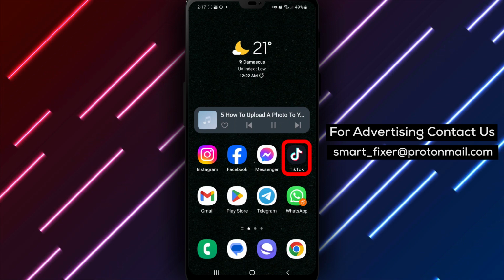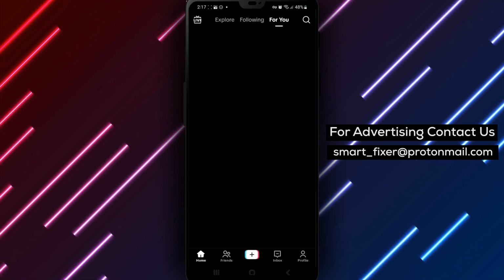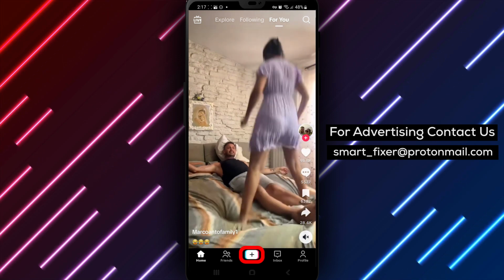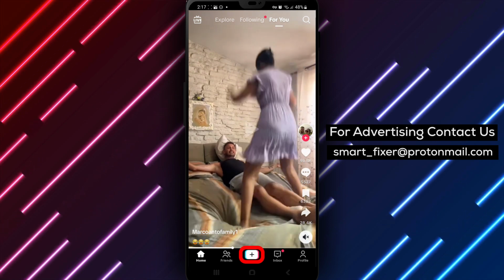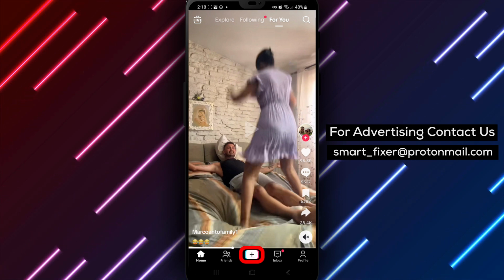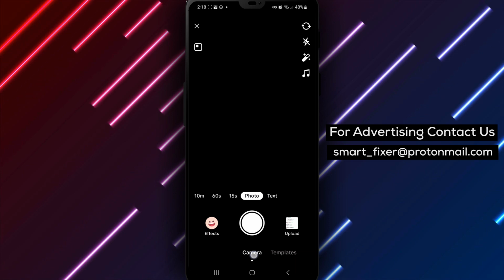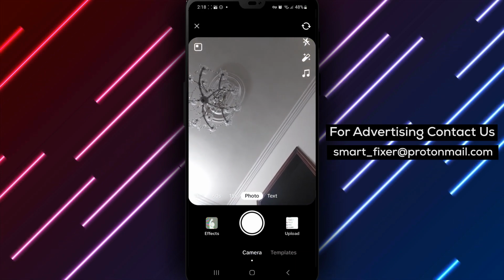How To Upload A Photo To Your Story In Tiktok - Full Guide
Learn how to upload a photo to your story in TikTok with our full guide. Follow these steps:

1. Open TikTok.
2. Tap on the "+" icon and slide the cursor to "Photo".
3. Take a photo and tap on the "Your Story" icon to upload it.
4. Wait for the photo to be uploaded, and it should be posted as a story.

By following these simple steps, you can easily share your favorite photos with your TikTok followers through your story. Capture memorable moments and engage with your audience in a creative way.

Learn how to upload a photo to your story in TikTok with our full guide.